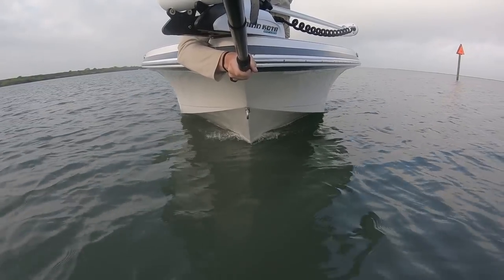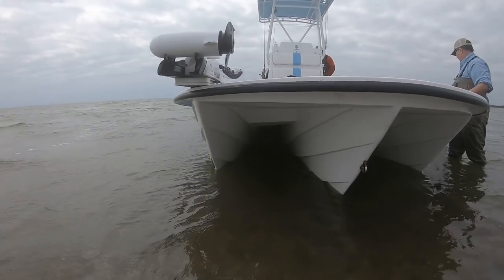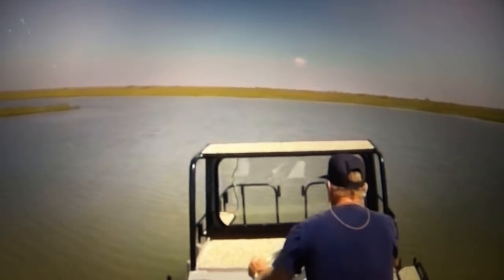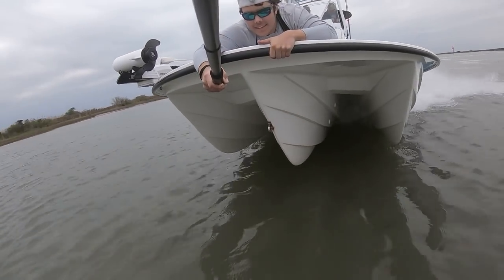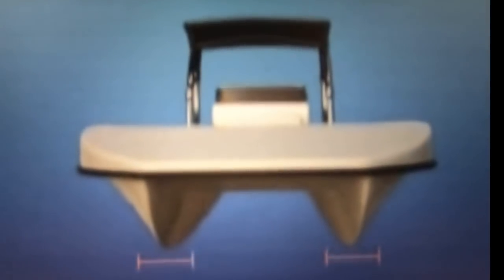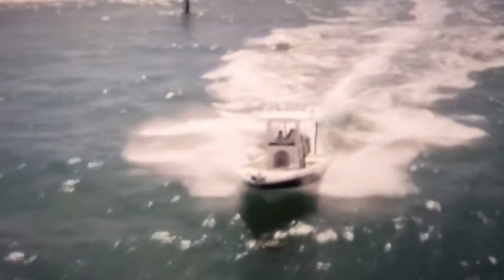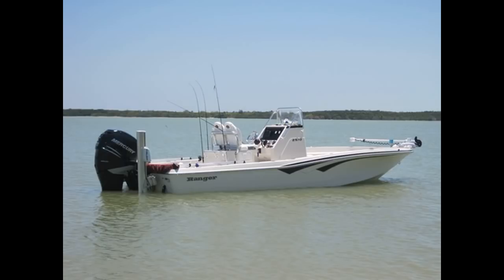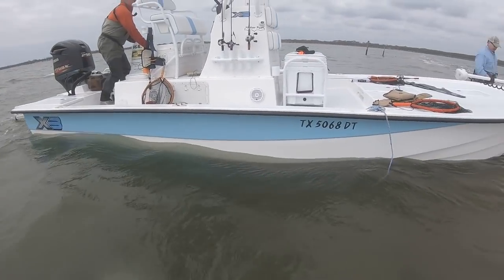Flat bottom vs. monohull vs. catamaran vs. tri-hull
In my ASE senior research project I discuss and analysis the differences between flat bottoms, monohulls, catamarans, and tri-hulls.